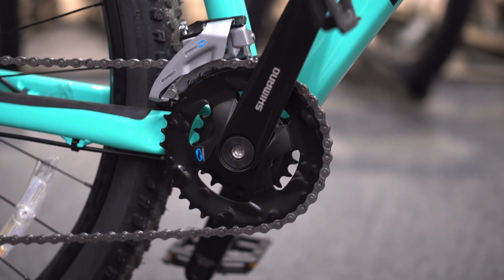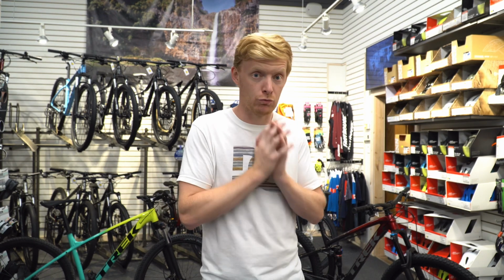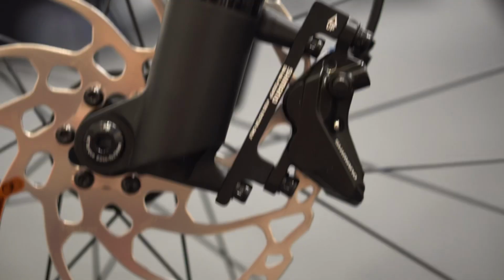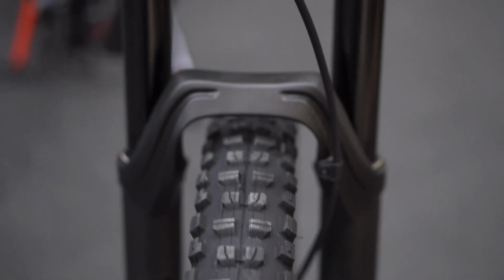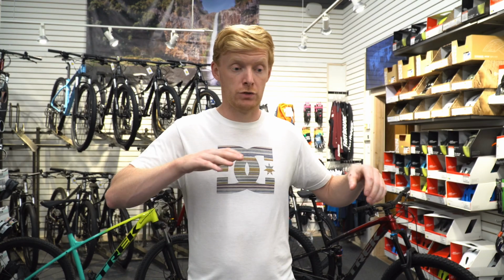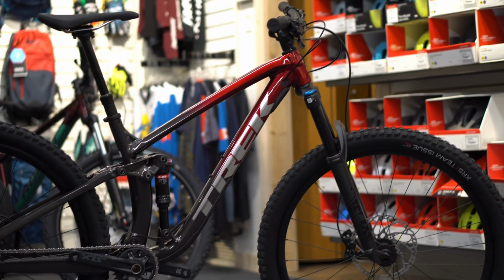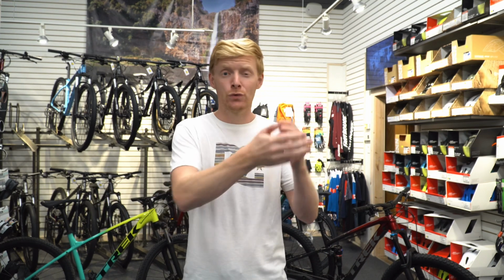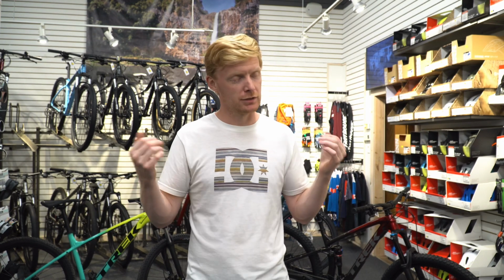What’s the big difference ? 2022 Trek Fuel EX 8 vs 2022 Trek Marlin 5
People are shocked by the price of new bikes whether it’s $800 or $4800 in this video I’m going to explain the difference to work changes in a bike when you spend that extra money and why it cost so much more for some bikes than other bikes hopefully this helps clear up any confusion and makes a bit more sense to the people who are shocked and say a $4000 bike at the same price as a small car.